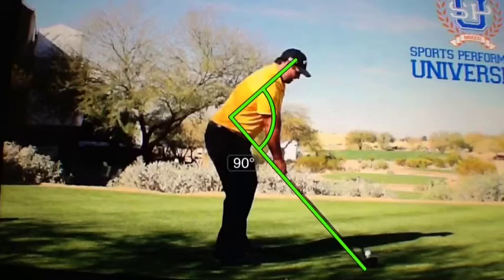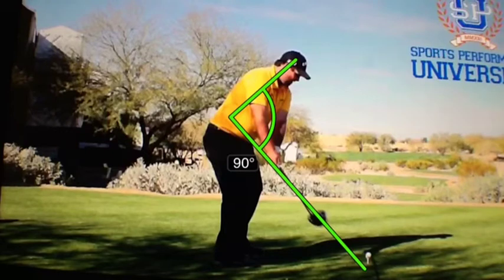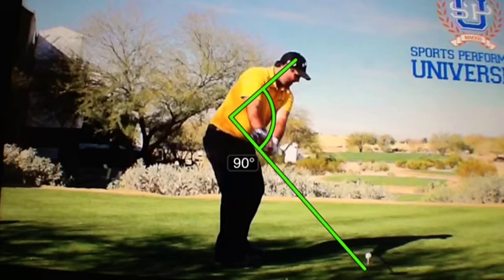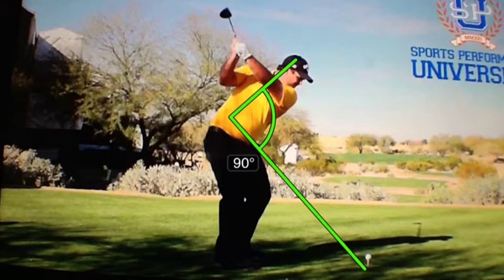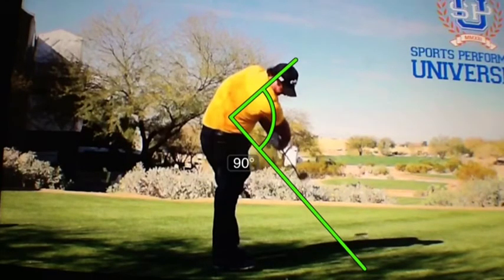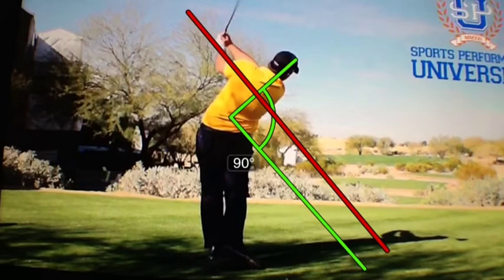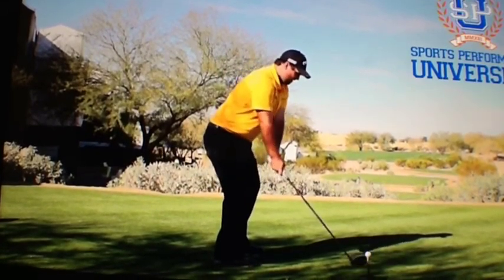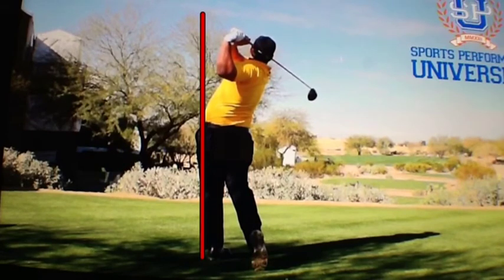Patrick Reed Wins Cadillac Championship 2014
This is Patrick Reed's third win and Bernard Sheridan talk about his swing and how you can follow Patrick's moves to help you take control of your game this upcoming season.